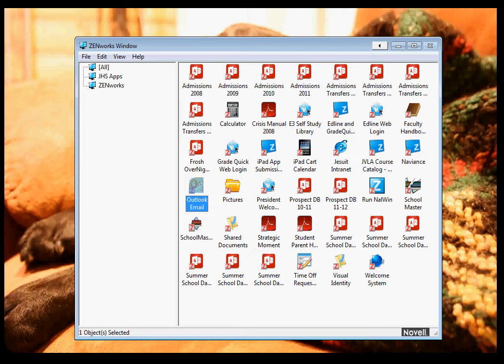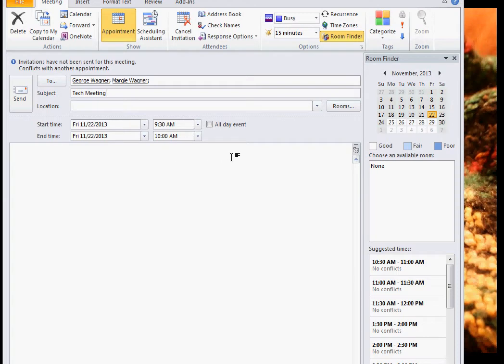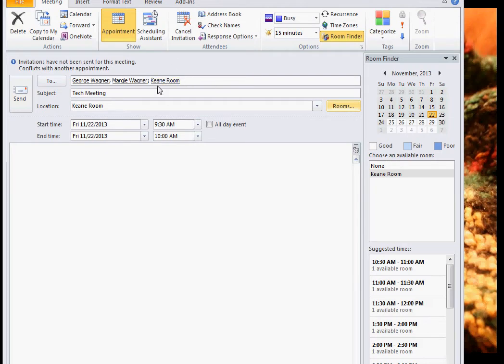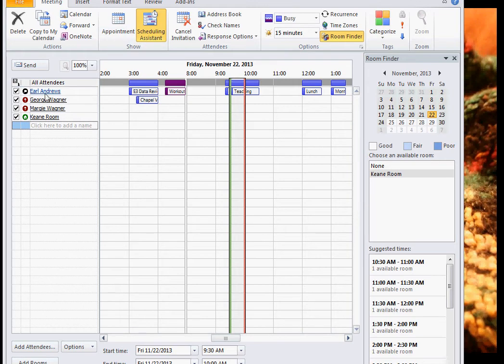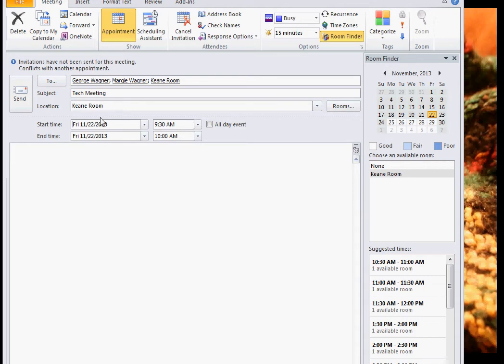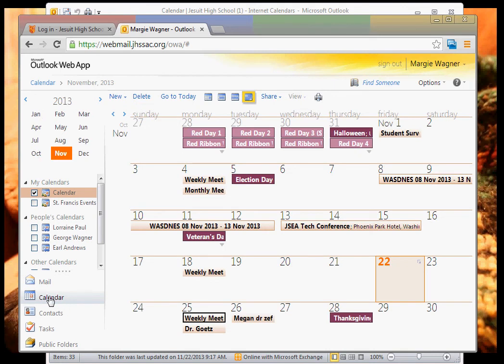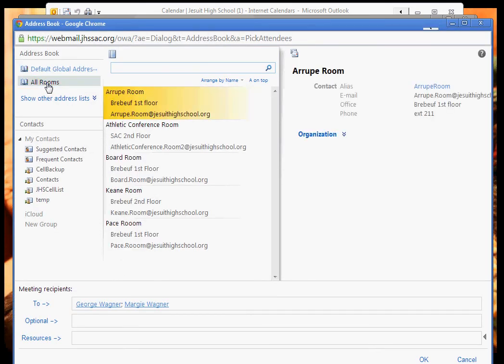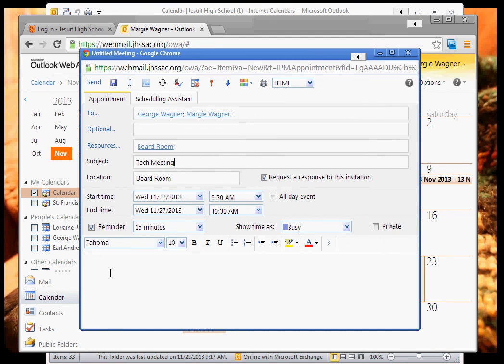Reservation Process for JHS Conference Rooms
A "how to" video on the new JHS conference room reservation procedure.